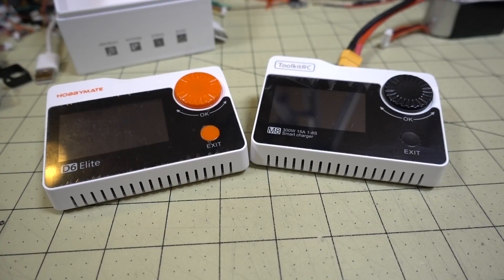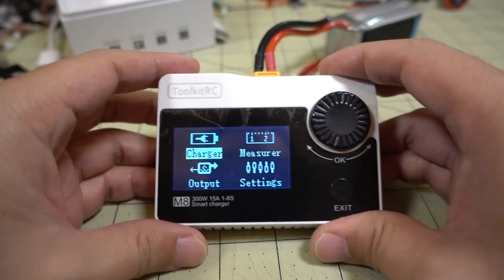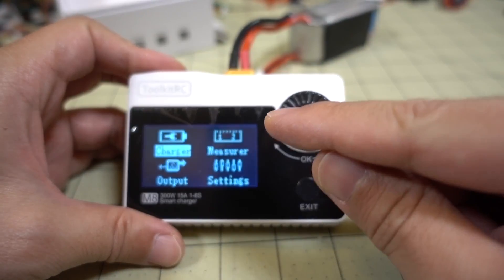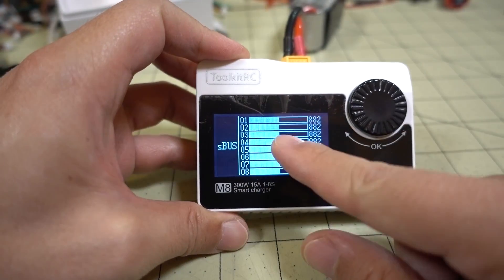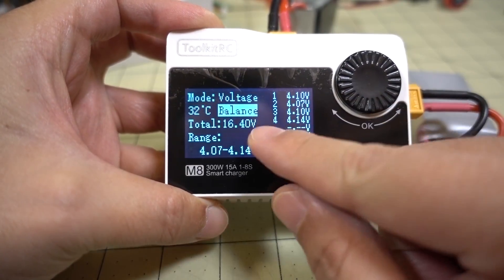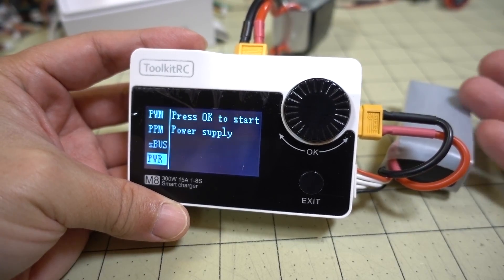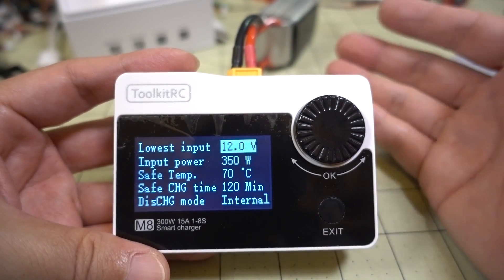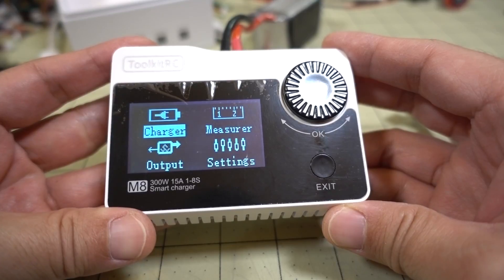ToolkitRC M8 / Hobbymate D6 Elite Smart Charger Review ⚡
This smart charger has even more features than a typical iSDT pocket charger and adds additional features and functions for a lower cost.

🛒You can get the ToolkitRC M8 Charger at these stores...

🛒You can get the Hobbymate D6 Elite Charger at these stores...

▼ Tools
63/37 Solder

Bitcoin - 12Y5vysDMvgqX4Z7h7iRTsgwWoCNwv9MPs
Ethereum - 0xD8f3758678F3d93539F804e36811f0A04B0D047F
Litecoin - LcyGPS2f3NZxWU6BRkCJ5qdk1zV6jUCtn8